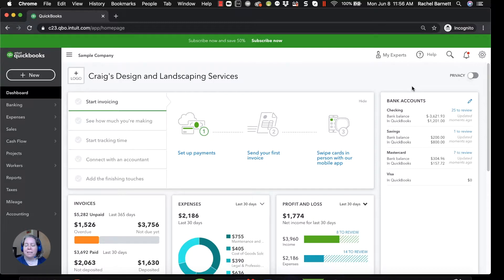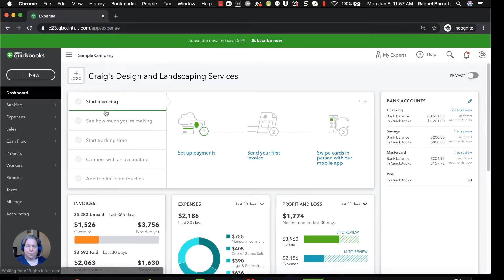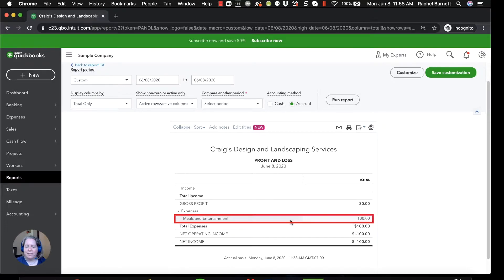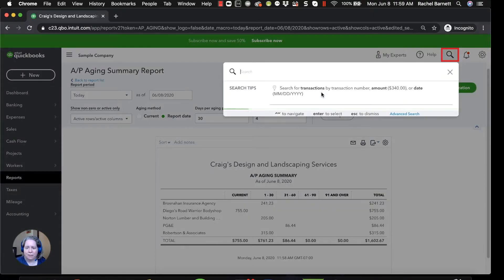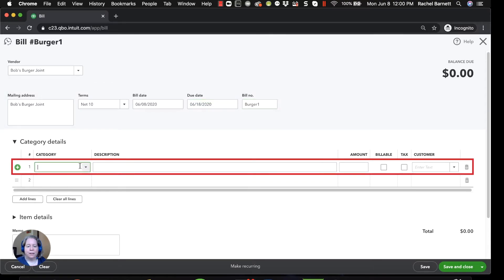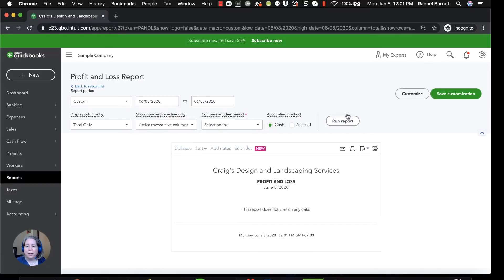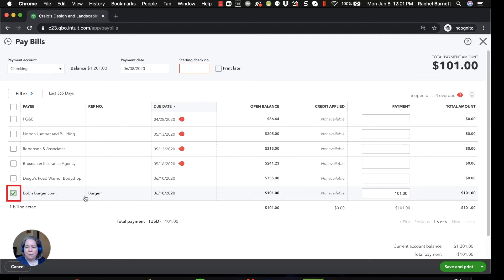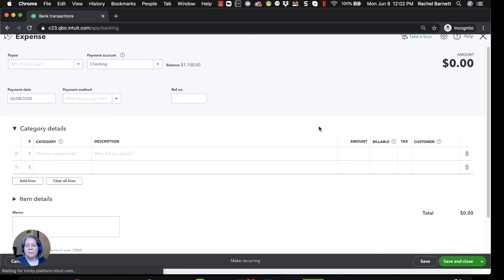QuickBooks Tutorial - Bills or Expense?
In this QuickBooks Tutorial you will learn differences between Bills and Expense options.

Timestamps:
00:00 - Intro
00:30 - Bill vs. expense in QuickBooks
02:05 - Entering a bill as an expense
02:50 - Viewing an expense in reports
04:25 - Entering a bill
05:07 - Viewing a bill in reports
06:00 - Pay bills
07:24 - Outro